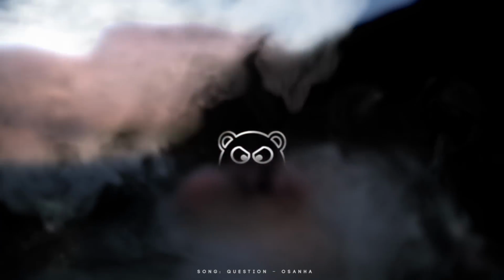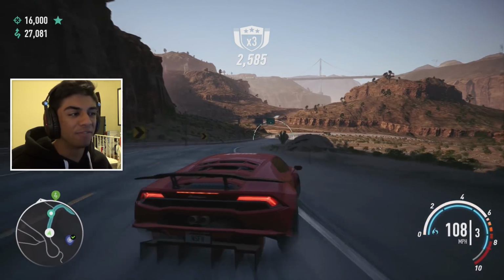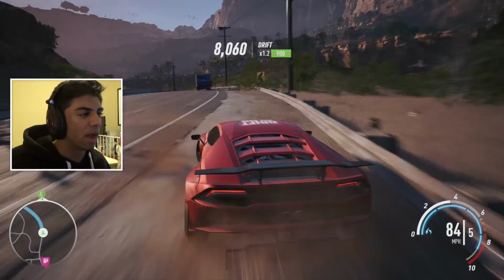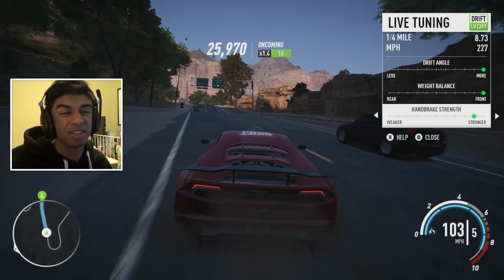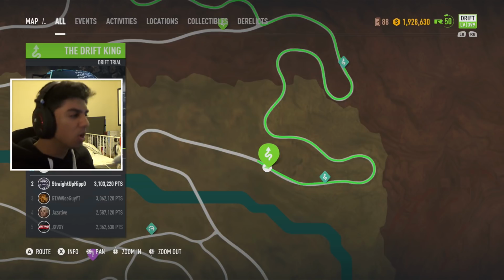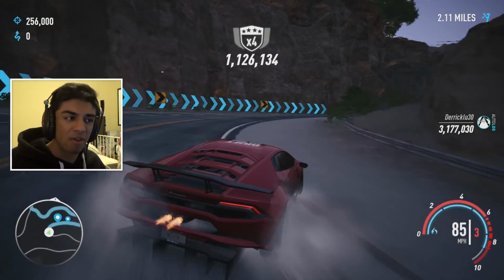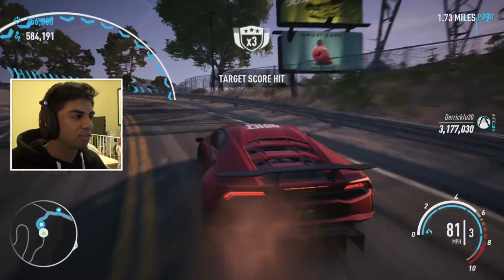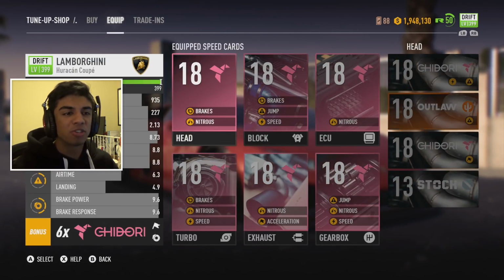Need for Speed Payback - THE BEST DRIFT CAR IN THE GAME! - DRIFT KING HURACAN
Equipment
Computer :
CPU: AMD FX8350 @4.0GhZ
Graphics Card: AMD R9290
MOBO: MSI 970
RAM: 16GB Corsair Vengence
Case: NZXT H440
Storage: 4TB HDD and 250GB SSD

Recording:
Graphics Card: Elgato Game Capture HD
Microphone: RODE NT-USB
Webcam: Microsoft Livecam 3000
DSLR: Sony A5000

Other Stuff:
Headphones: Audio Technica M50X
Consoles: Xbox One, PS4, PS3 and X360
PSN: StraightUpHippo
XBL: StraightUpHipp0
Steam/Origin: StraightUpHippo